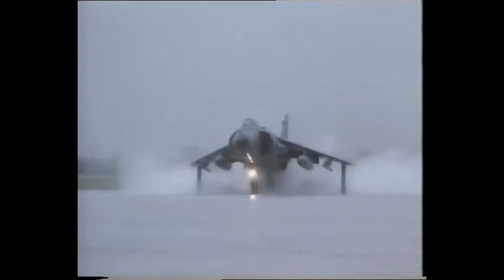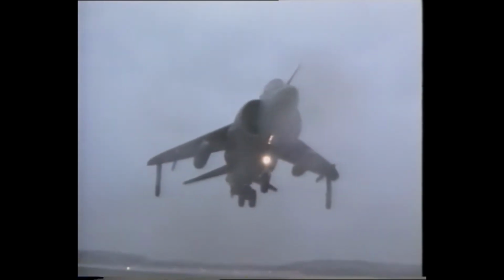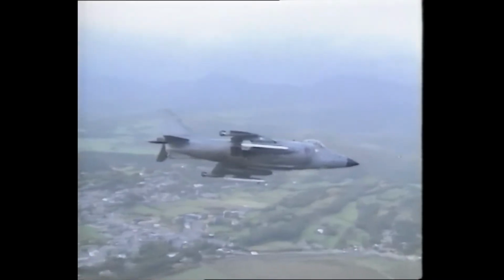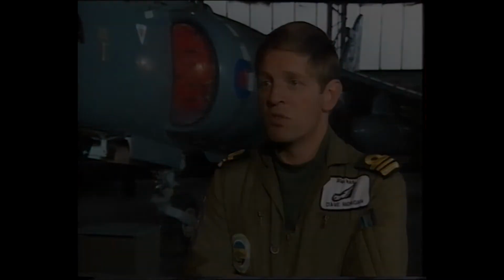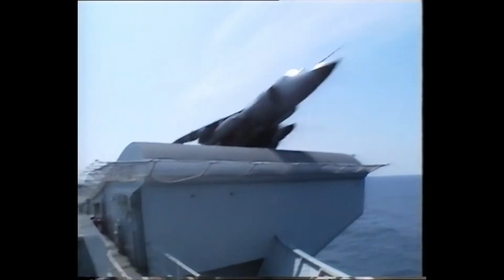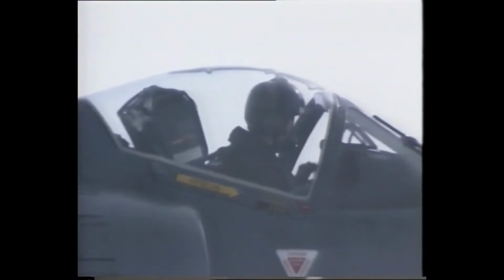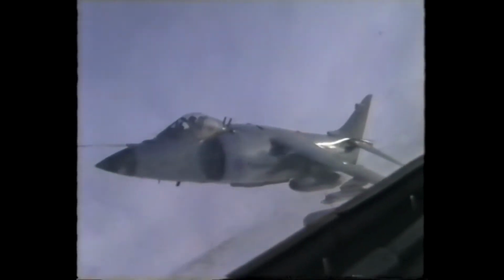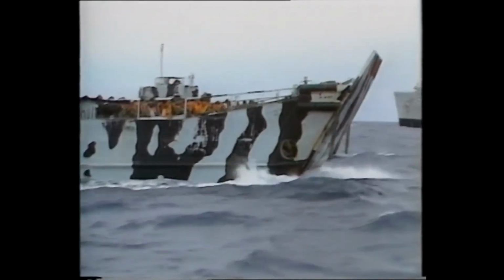Air Warfare In The Falklands 1982. David Morgan DSC. Classic Interview.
Our new RedBubble store is here:  MilAirTV.redbubble.com

In 1982 Argentina invaded a small group of Islands in the South Atlantic, in doing so it heralded the start of a campaign by Great Britain to retake them. The Falklands War only lasted a couple of months, but it was fought ferociously between the two countries.

One of the major concerns for the British was how they were going to gain air superiority. For Great Britain they had two smallish aircraft carriers, capable of carrying helicopters and the vertical/short take-off & landing Sea Harrier.

The initial small force of 20 Sea Harrier jump jets would have to counter the Argentine threat of about 200+ fast jets, including A-4 Skyhawk and French Dassault Mirage.

The Sea Harrier, which had only entered front-line service in March, 1980 was untested in a hostile environment. More over, the Blue Fox radar fitted in the nose of the aircraft, had only begun to be fitted from early 1981!

Aircraft from 800 & 801 Naval Air Squadrons (NAS) were boosted by aircraft from the headquarters & training unit, 899 NAS. Sea Harrier aircraft were also pulled in from development & testing at Dunsfold and Boscombe Down to supplement the other airframes.

From mid-May additional Sea Harriers arrived in the shape of the newly formed 809 NAS, and these were accompanied by 6 RAF Harrier GR.3. A couple of weeks later another 4 RAF Harriers arrived to the Task Force.

Many pilots were also still under conversion training, with some pilots transferred from the Royal Air Force (RAF) to help the senior service with the entry of the Sea Harrier to the front-line.

During the course of the Falklands War the Sea Harrier force shot-down almost 30 Argentine aircraft, without a single loss in air-to-air combat. Although 6 Sea Harrier were lost to various reasons, with the loss of 4 aircrew.

One of the standout sorties was that conducted by Lt David Morgan DSC & Lt David Smith, both from 800 NAS. The sortie on the evening of 8 June, 1982 has gone down in naval folklore, and this video covers that engagement.

This interview was conducted by ITN back in 1990 at Royal Naval Air Station Yeovilton, and includes great detail of the shooting down of 3 Argentine Skyhawk aircraft.

This is a great, historical interview that gives the viewer a taste of aerial combat in the 20th century.

David Morgan DSC flew 50 combat sorties during the 1982 Falklands War. In total he caused the destruction of two Skyhaws and a Puma transport helicopter in the air. He also destroyed an Islander light transport aircraft on the ground as well as sharing in the destruction of another Puma and an Augusta 109 helicopter.
This made him the top-scoring British pilot during the war and on his return to the UK was awarded the Distinguished Service Cross.

This video is dedicated to those Sea Harrier pilots that didn’t return home;
Lt Cdr G.W.J. Batt, DSC, RN-899 NAS
Lt Cdr J.E.Eyton-Jones, RN-801 NAS
Lt W.A. Curtis, RN- 801 NAS
Lt N. Taylor, RN-800 NAS